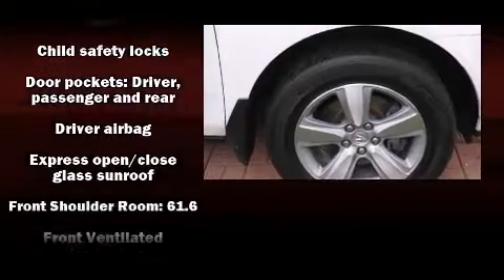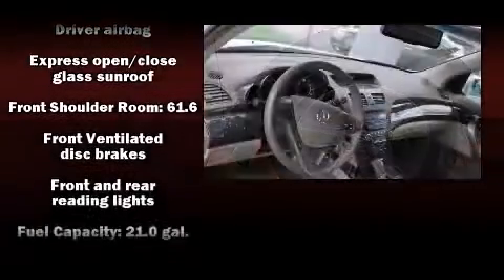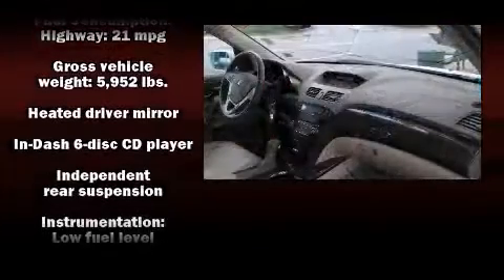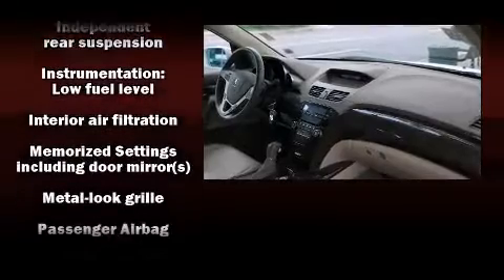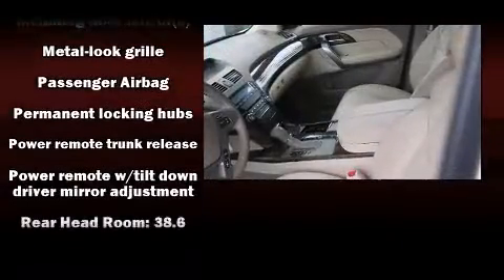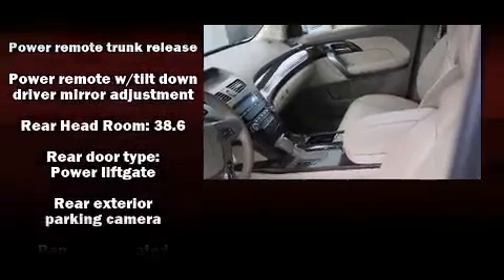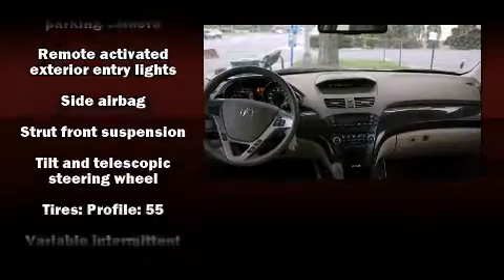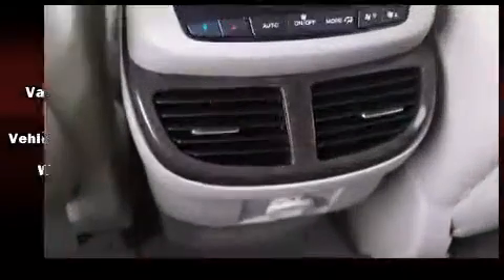2012 Acura MDX in Scarsdale, NY 10583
Curry Acura
685 Central Park Avenue

Come test drive this 2012 Acura MDX. Under the hood you'll find a 6 cylinder engine with more than 300 horsepower, and for added security, dynamic Stability Control supplements the drivetrain. Acura prioritized practicality, efficiency, and style by including: leather upholstery, front and rear reading lights, speed sensitive wipers, a power seat, telescoping steering wheel, a power liftgate, and a split folding rear seat. Third row seats provide an even greater maximum passenger capacity. With high intensity discharge headlights illuminating your path, you'll always appreciate maximum visibility. For drivers who enjoy the natural environment, a power moon roof allows an infusion of fresh air. You and your passengers will enjoy the stereo system, which includes a CD player with MP3 capability, and 8 speakers, providing excellent sound throughout the cabin. Acura also prioritized safety and security by including: dual front impact airbags, front SIDE impact airbags, traction control, brake assist, anti-whiplash front head restraints, a panic alarm, and 4 wheel disc brakes with ABS. Our aim is to provide our customers with the best prices and service at all times. Please don't hesitate to give us a call.